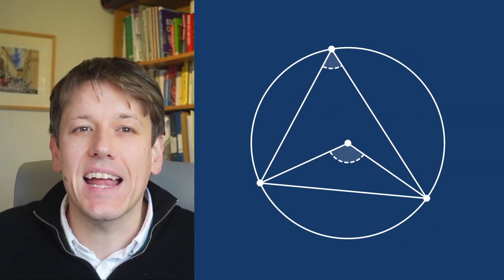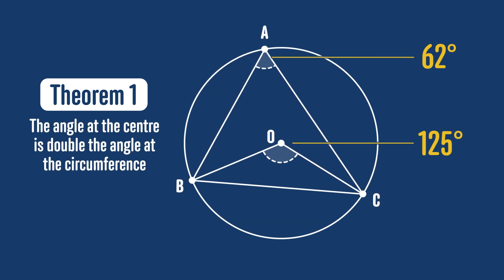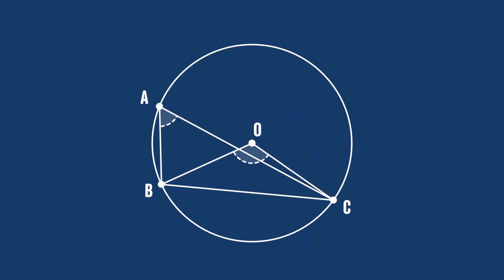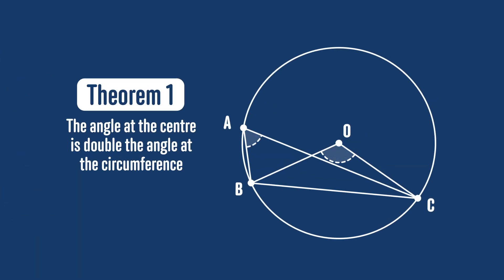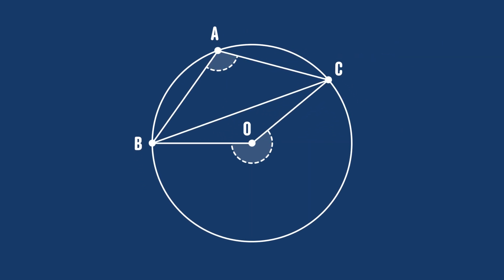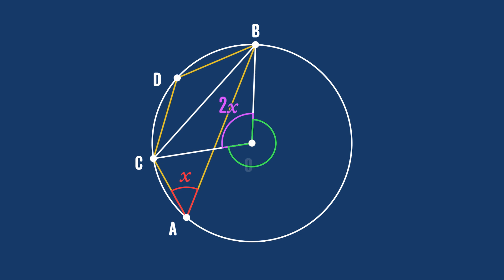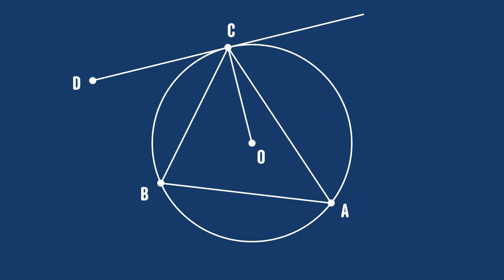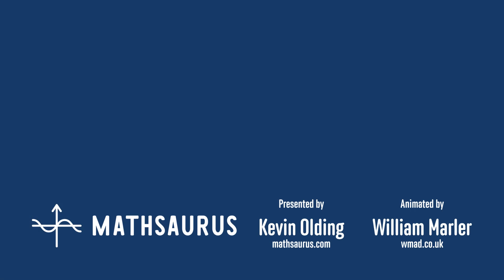The Other Proofs You've Seen Are Wrong | Complete Circle Theorem Proofs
If you’ve studied maths at school, you’ll have come across the circle theorems, like the angle at the centre is double the angle at the circumference, and angles in a cyclic quadrilateral sum to 180 degrees and the alternate segment theorem.

If you had a good teacher they might even have seen a proof of why these theorems are true.  But most of the time the proofs given for these theorems are actually incomplete, and in this video I’ll show you where they usually fall short and how to fix them, giving full proofs of 5 of the most important circle theorems.